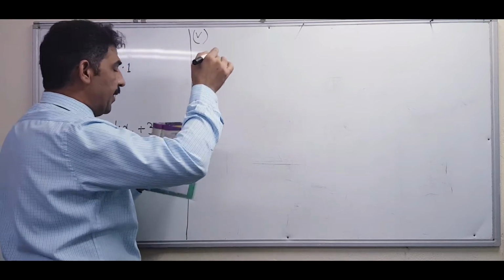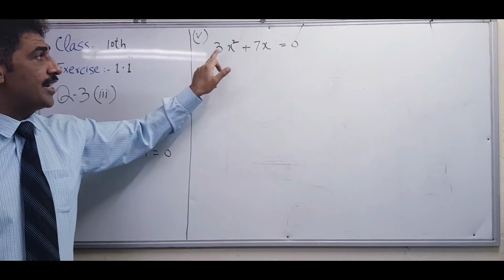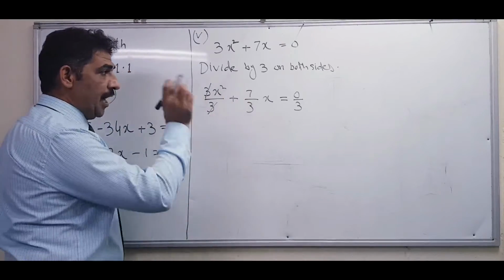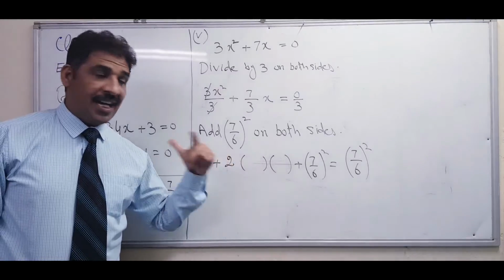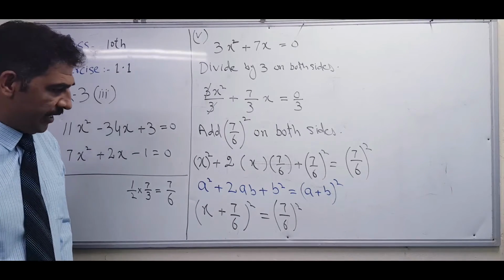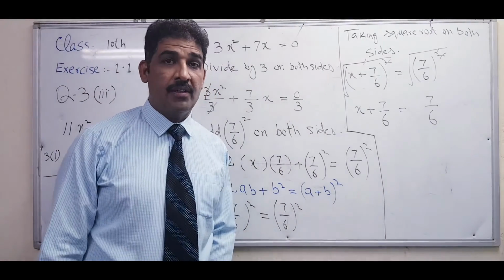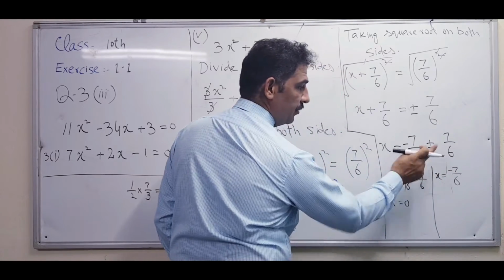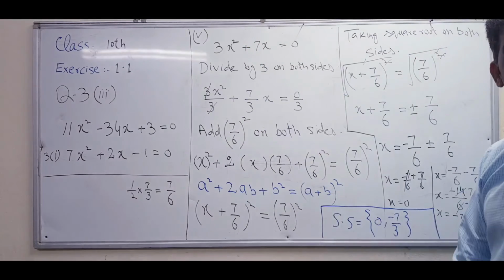Exercise; 1.1 Q 3( v ) ( Grade - 10th maths )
#  ( Grade - 10th maths )
# Solve by completing Square of Quadratic Equation.